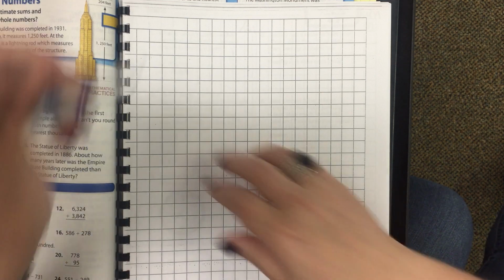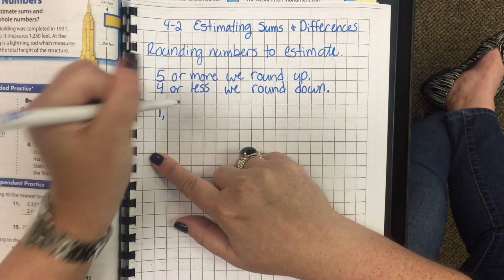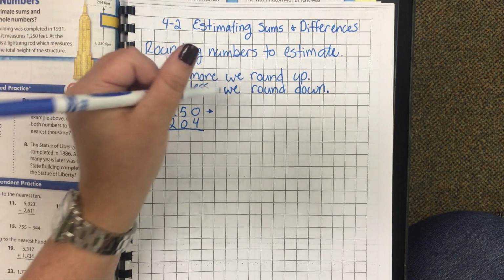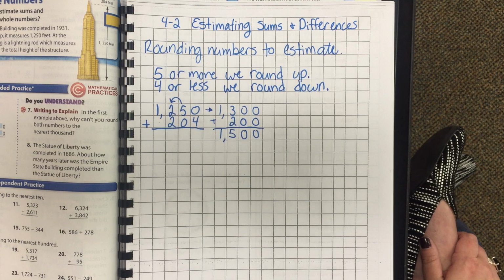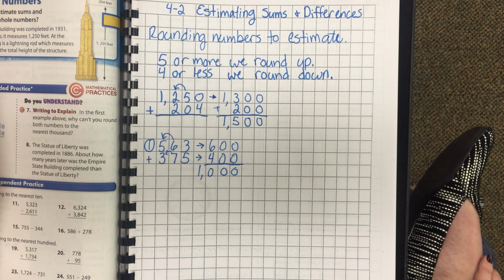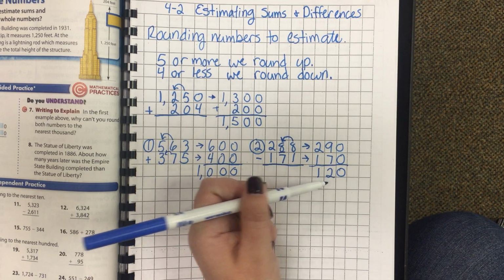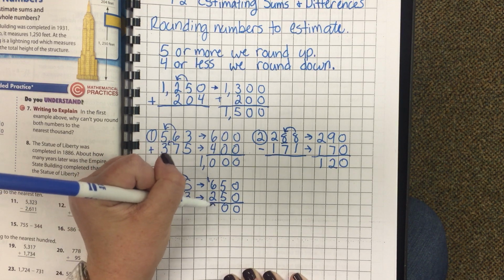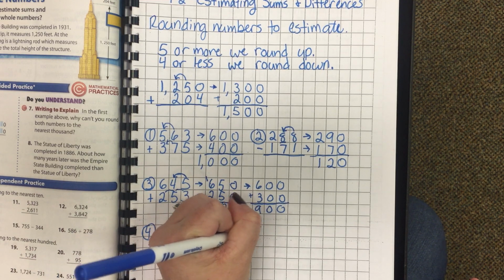Hall Lesson 4-2